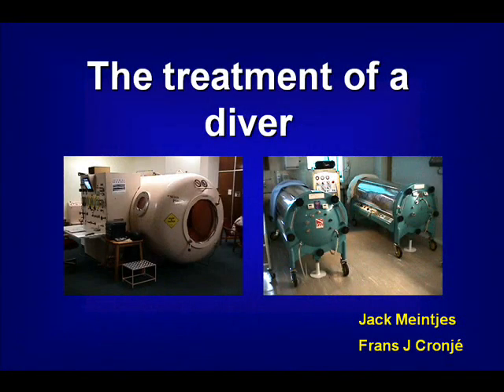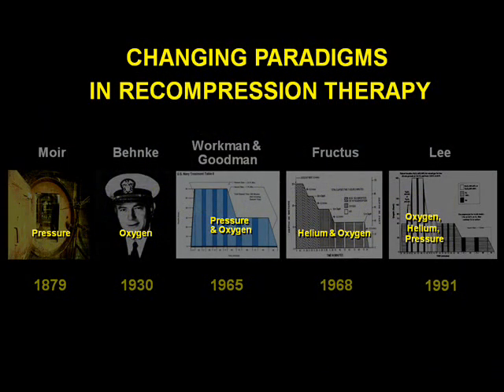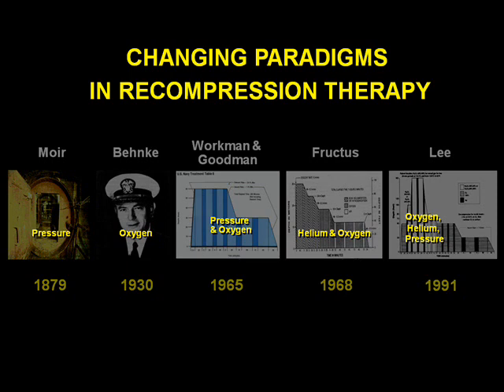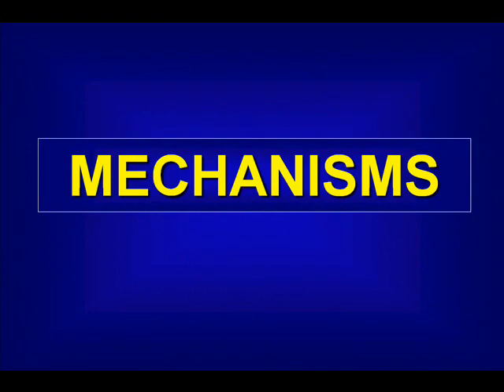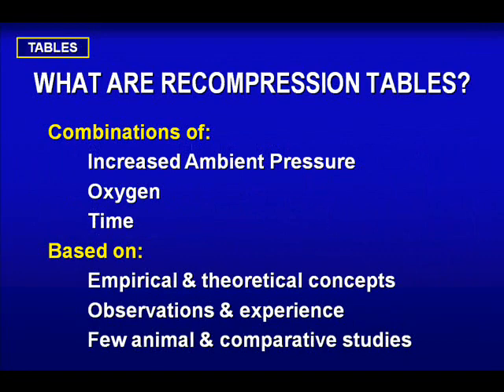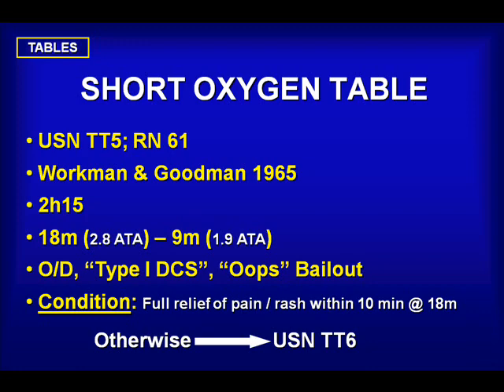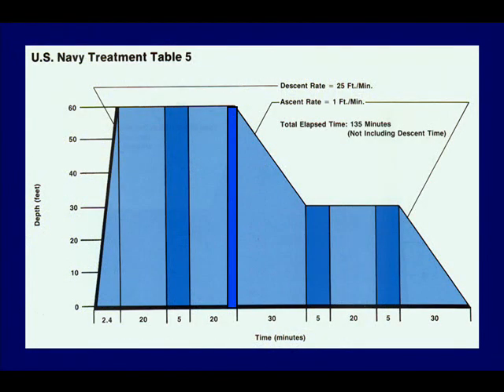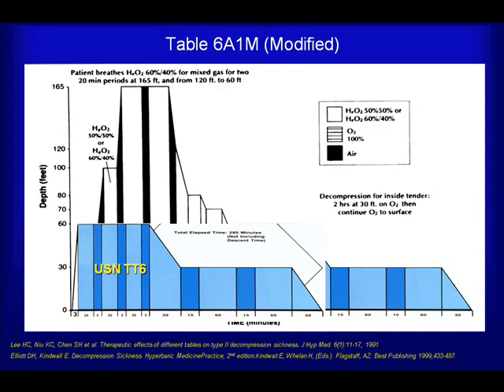Recompression of Divers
The recompression of divers presented by Dr F Cronje.